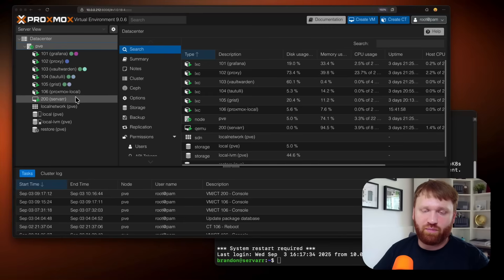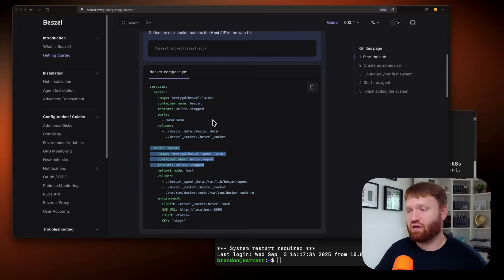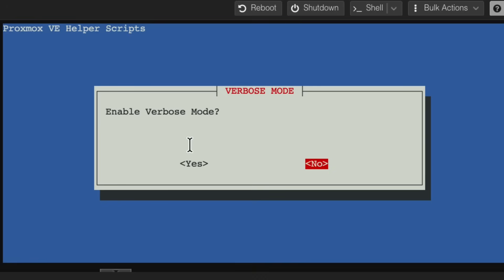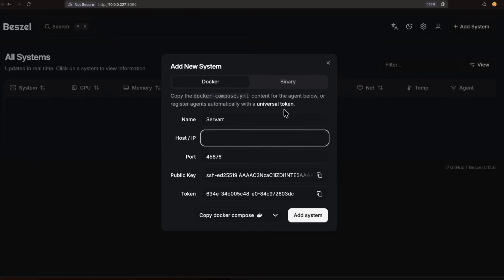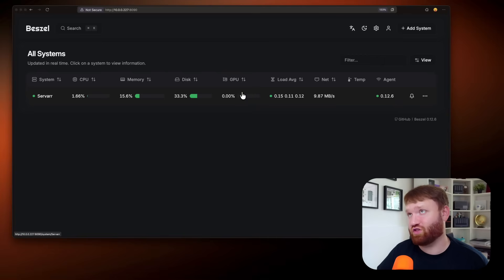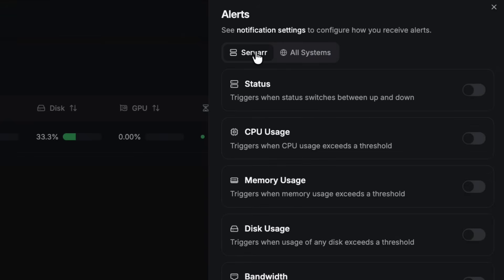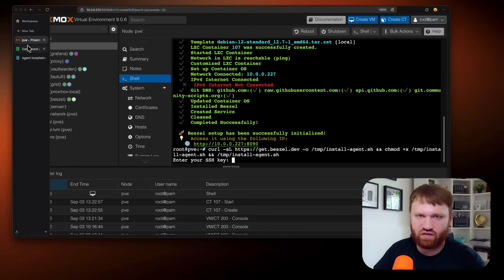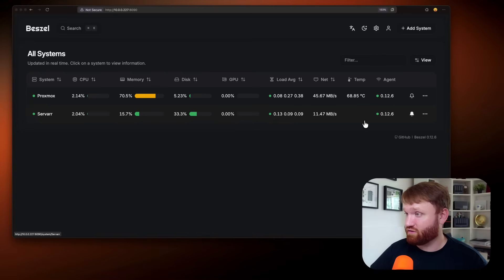use THIS to monitor your Home Servers!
Beszel is a lightweight server monitoring platform that includes Docker statistics, historical data, and alert functions. It has a friendly web interface, simple configuration, and is ready to use out of the box. It supports automatic backup, multi-user, OAuth authentication, and API access.

ASUS ProArt Display

00:00 - Intro
00:42 - What is Beszel??
01:31 - Proxmox LXC Hub Install
02:52 - Launching Beszel
03:10 - Beszel Agent on Docker
04:21 - Beszel Data Tour
05:26 - Notifications
06:16 - Agent on Linux